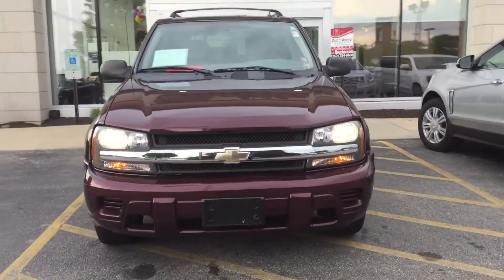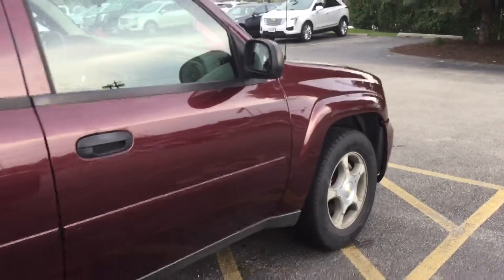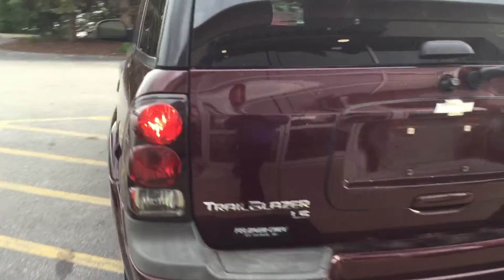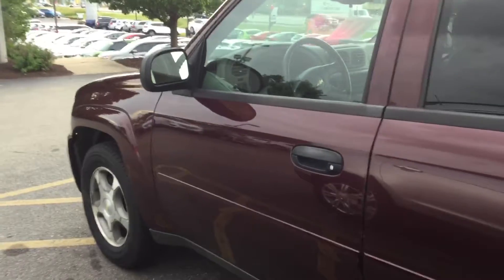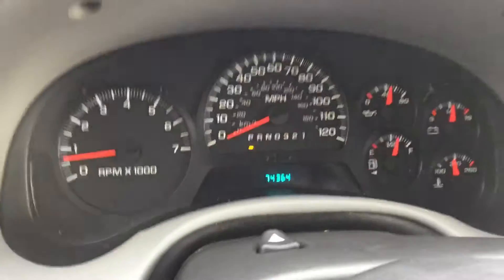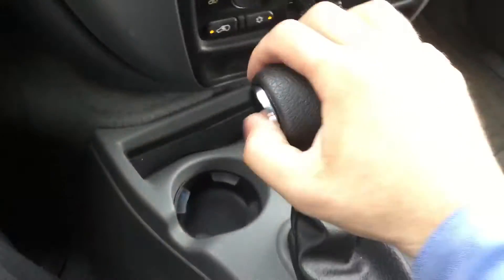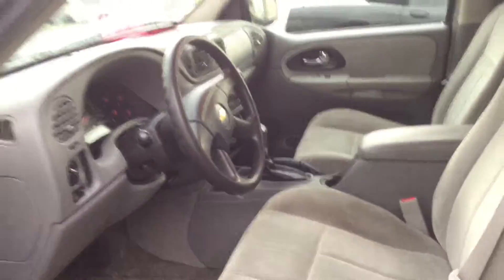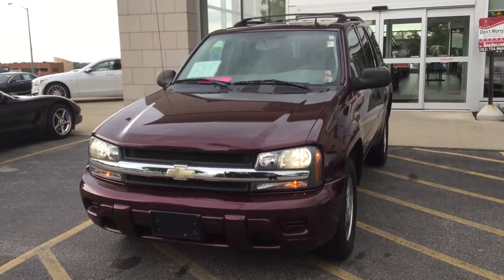2006 Chevy Trailblazer, contact Matt B @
* This Red Jewel Tintcoat 2006 Chevrolet TrailBlazer at Boucher Cadillac of Waukesha has been inspected and detailed by our Cadillac Factory Certified Technicians. Ask about our Competitive Market Price Guarantee backed by a 3rd Party Vendor! This TrailBlazer includes a no-charge Smart Care Maintenance Package valued at $816 to save you hundreds after the sale! With over 25 strong lending institutions in our Boucher Financial Network, we can get you the most competitive terms! Price excludes tax, title, license, svc fee. These TrailBlazers sell quickly so contact our Sales Team in Waukesha near me to verify availability. Let us show you why Boucher has earned an A+ Rating from the Better Business Bureau and has been "Riding With You Every Mile" as your Chevrolet Milwaukee, Madison, Brookfield Waukesha TrailBlazer dealer for 40 years!